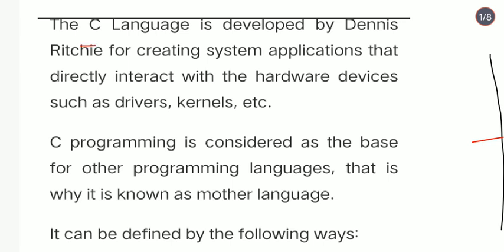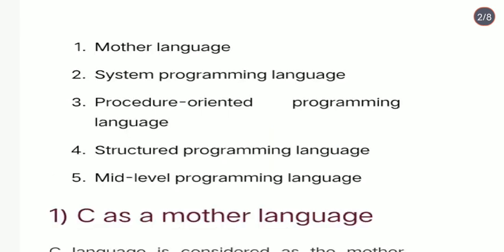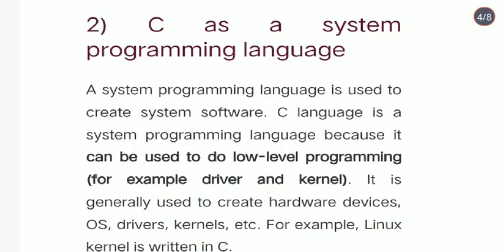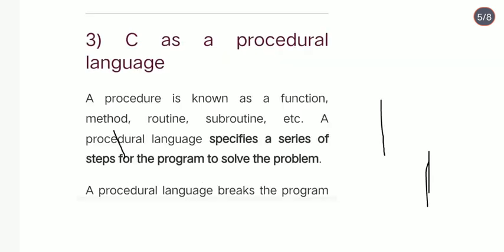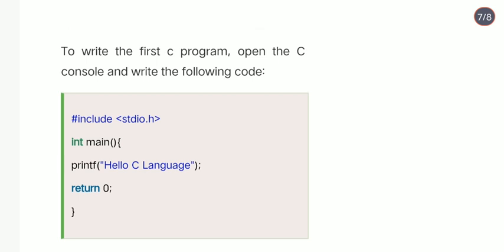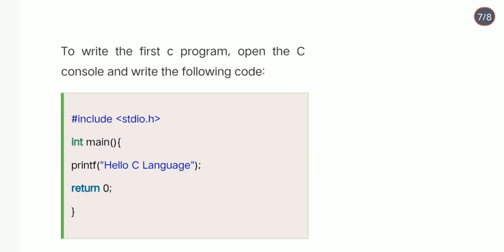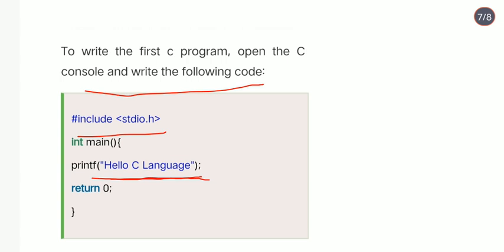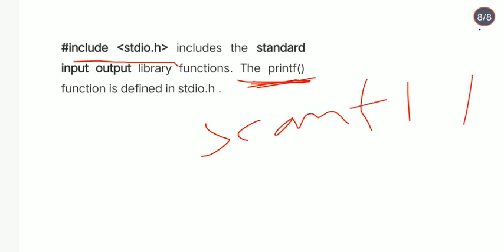Learn basic C language